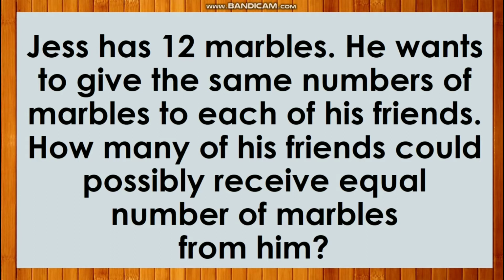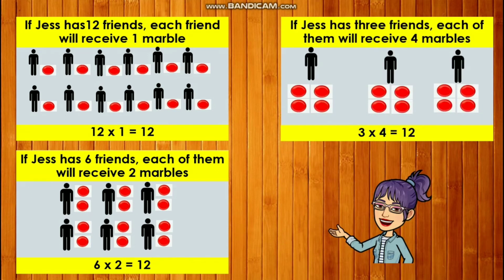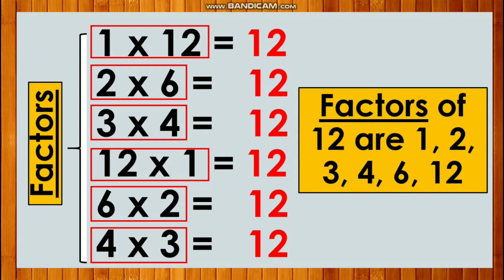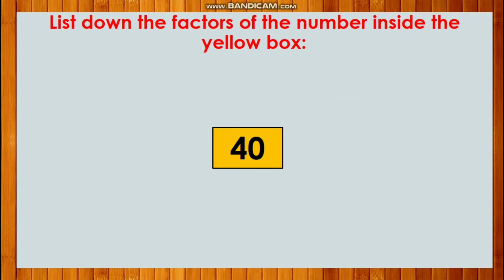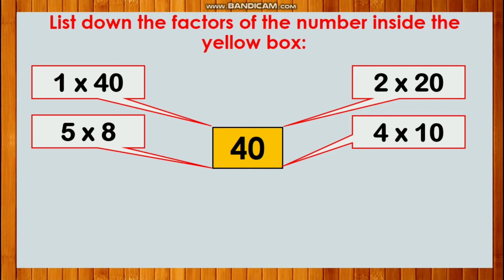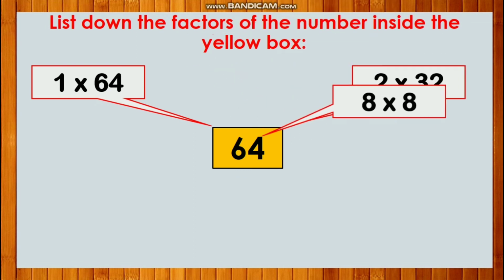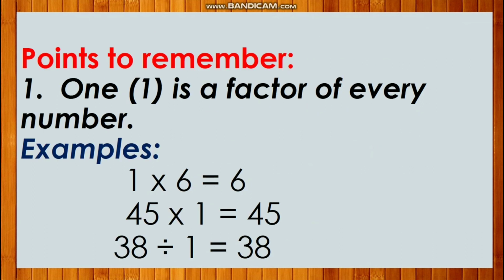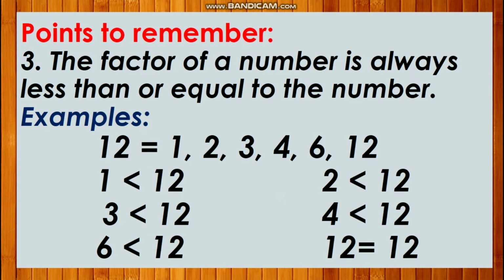Factors || Math 4